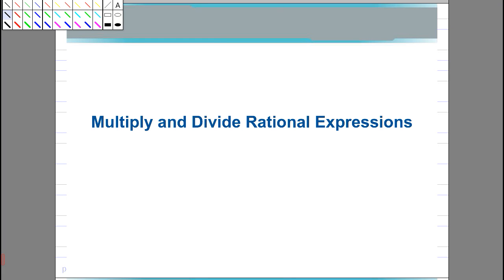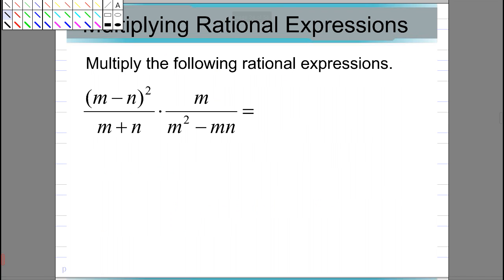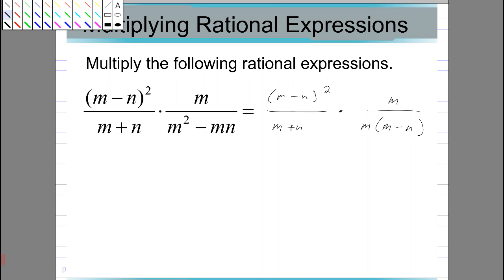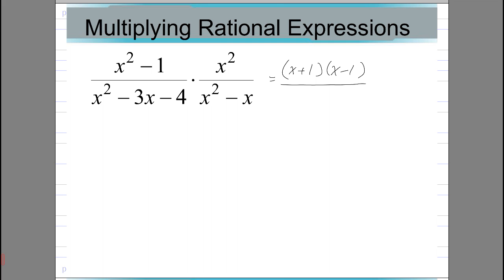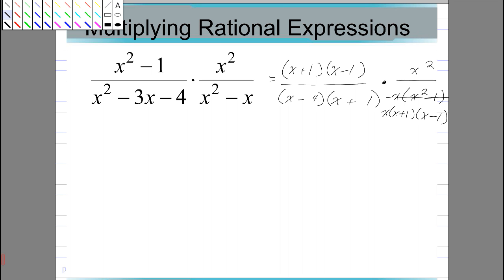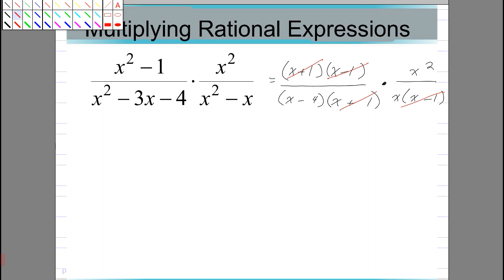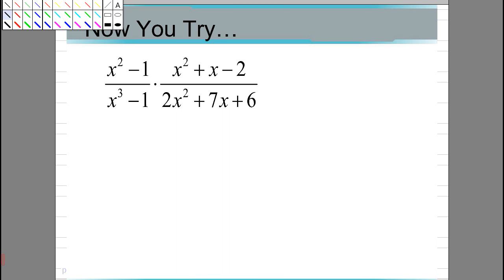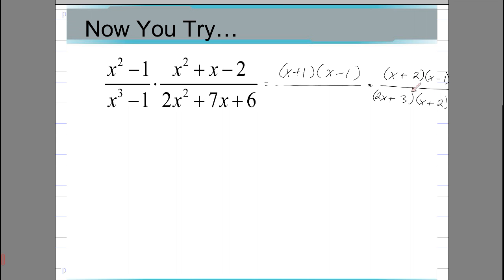1.5 Rational Expressions (part 2)